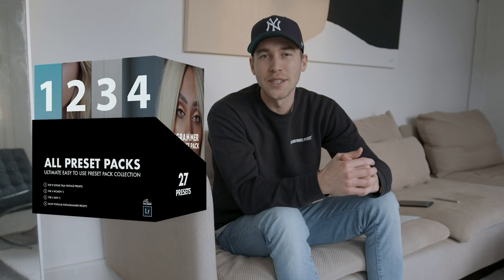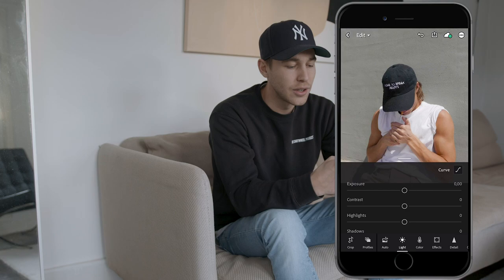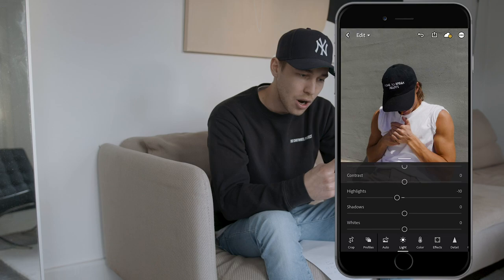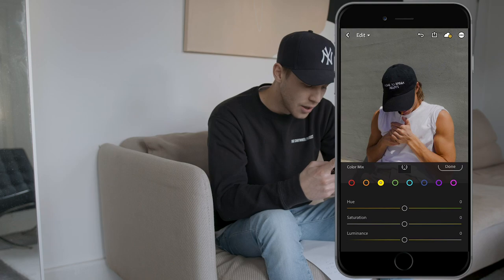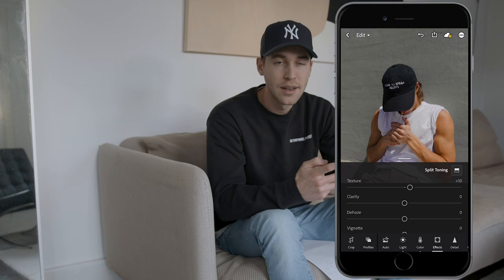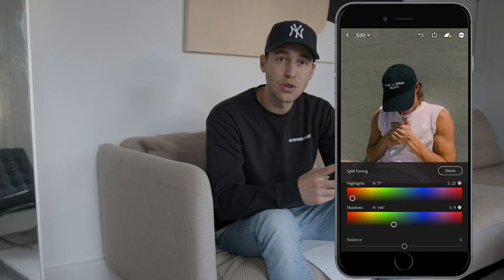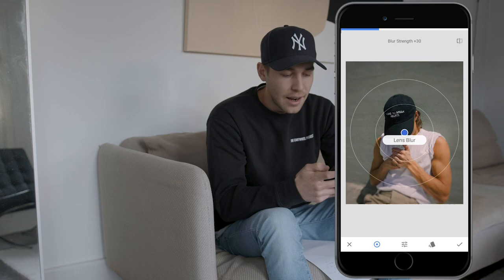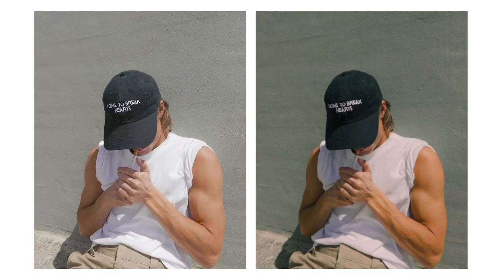How to edit your pictures like MANU RIOS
In this mobile lightroom tutorial I want to show you how to edit your pictures like @ManuRios . Recently he has an edit on his instagram in a "vintage blurry film look". Probably he took the pictures with a real analog camera. Anyway this is a look that was highly requested by you guys so i want to show you how to achieve it for your instagram pictures using only your mobile phone, the lightroom app and an app called snapseed.

Have fun with this Manurios inspired edit and let me see what you come up with!